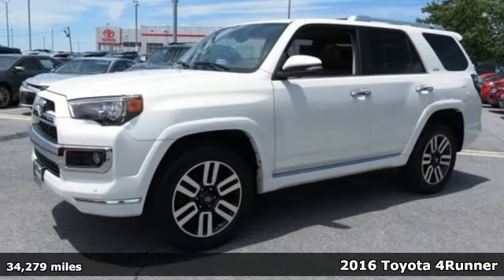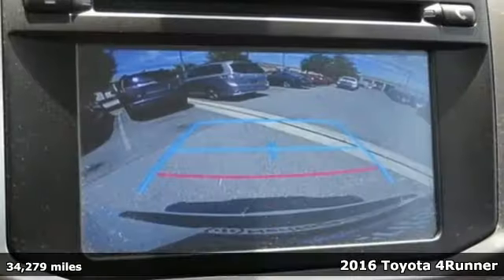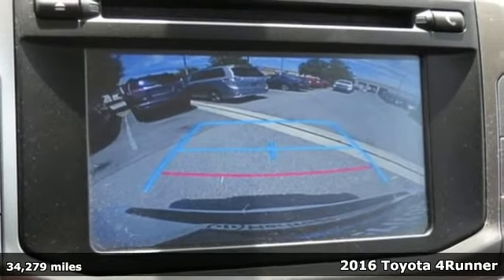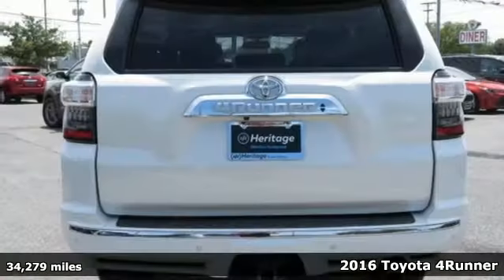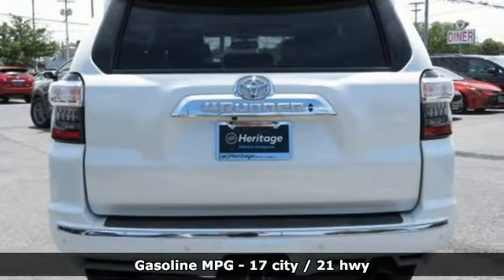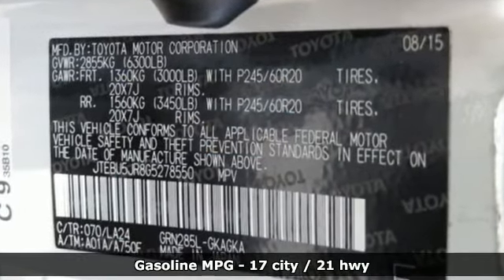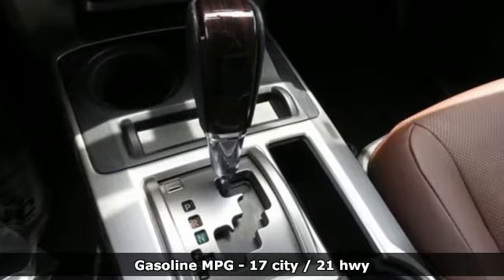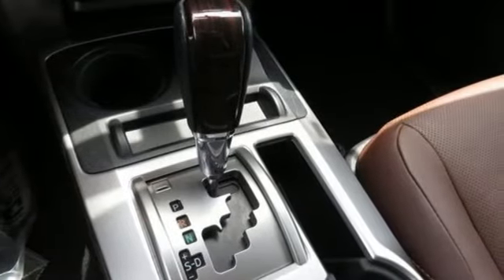2016 Toyota 4Runner Baltimore Catonsville, MD 3U278550 - SOLD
Year: 2016
Make: Toyota
Model: 4Runner
Trim: Limited
Engine: 4.0L V6 SMPI DOHC
Transmission: 5-Speed Automatic with Overdrive
Color: White
Interior: Redwood
Mileage: 34279
Stock #: 3U278550
VIN: JTEBU5JR8G5278550
JUST ARRIVED. PENDING INSPECTION. Super White 2016 Toyota 4Runner Limited 4WD 5-Speed Automatic with Overdrive 4.0L V6 SMPI DOHC 4WD.brbrRecent Arrival!brbrAwards:br * 2016 KBB.com Best Resale Value Awardsbrbrbr*Your additional costs are sales tax, tag and title fees for the state in which the vehicle will be registered, any dealer-installed options (if applicable) and a $299 dealer processing fee (not required by law). Prices are subject to change, and prior sales are excluded from these offers. While every reasonable effort is made to ensure the accuracy of this information, we are not responsible for any errors or omissions contained on these pages. Please verify any information in question with the dealer.

Address:
6324 Baltimore National Pike